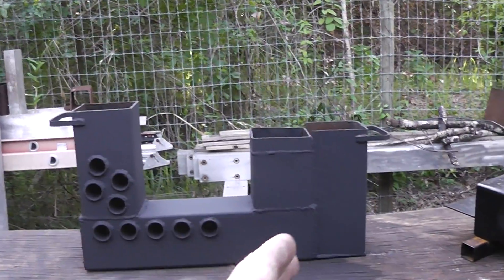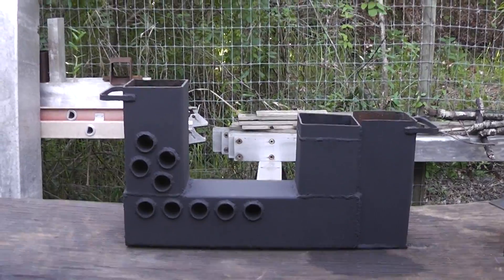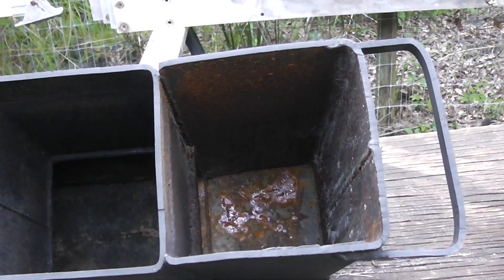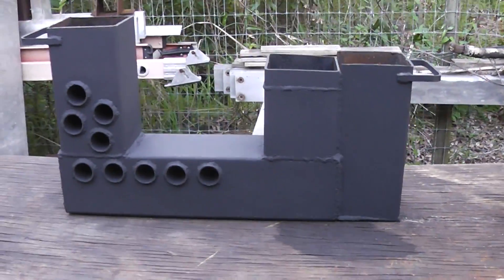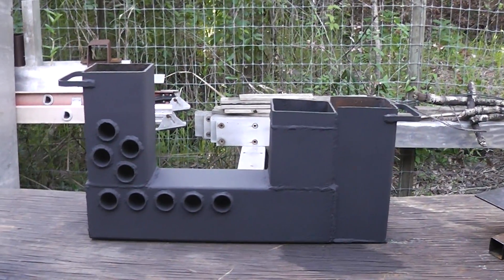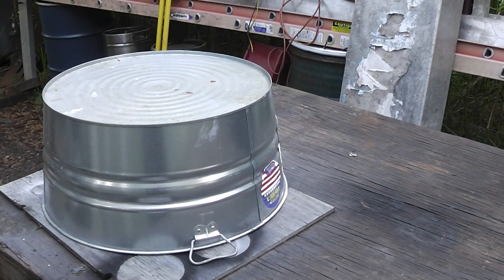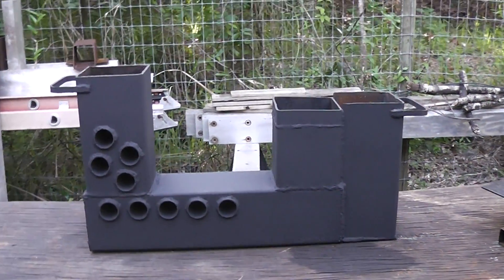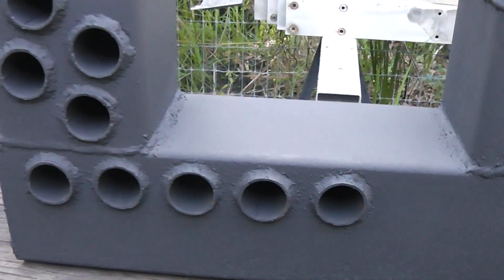The End All Be All Rocket Stove!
I show off my homemade rocket stove that has multiple capabilities:
1Rocket stove immersion heater for boat loads of hot water for bathing, showering or water sterilization/purification
#2 It also can be a very effective tent or small room heater if properly vented
#3 You can also cook with it.